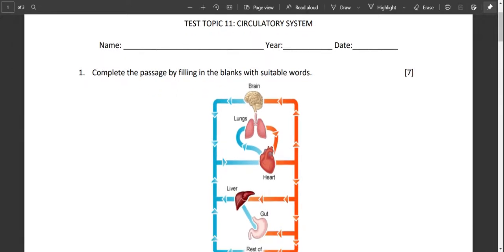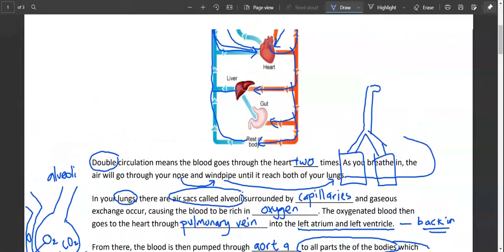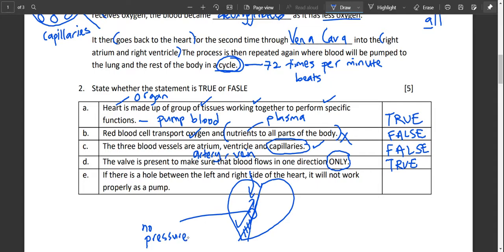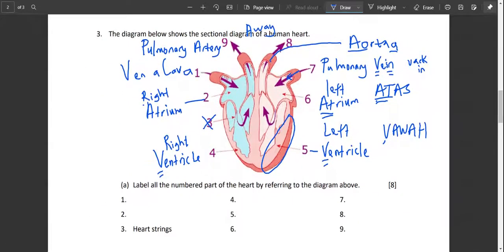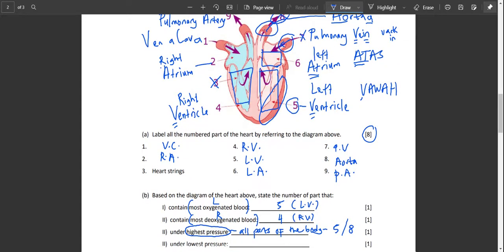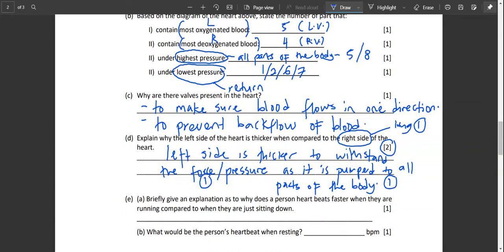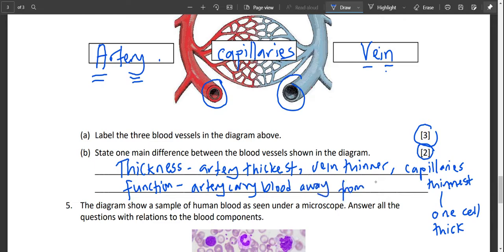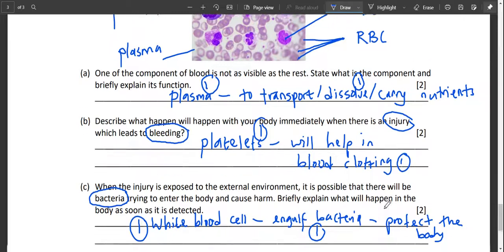Circulatory System Correction - SMY Y8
Corrections for the recent circulatory system test for SMY Year 8 students